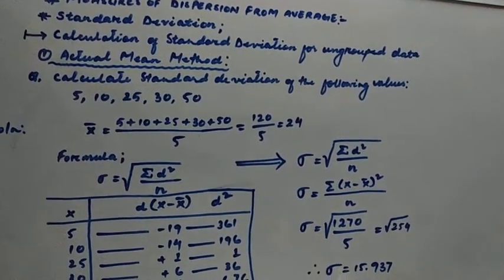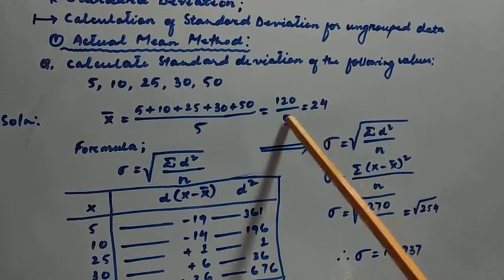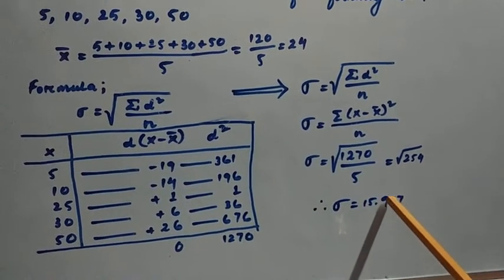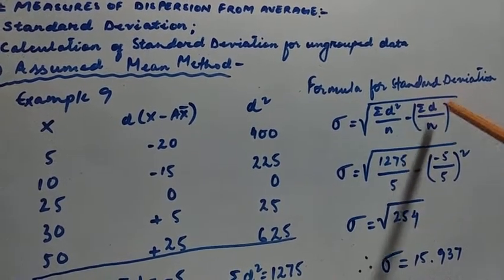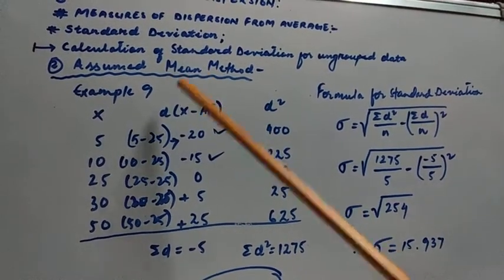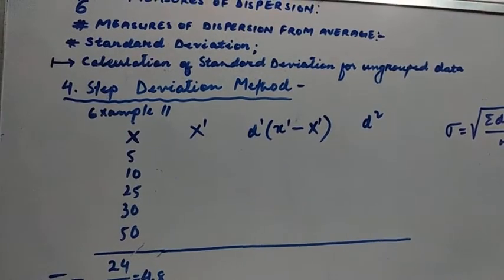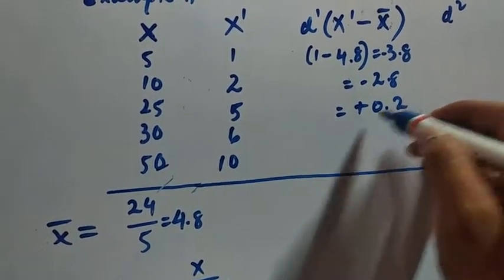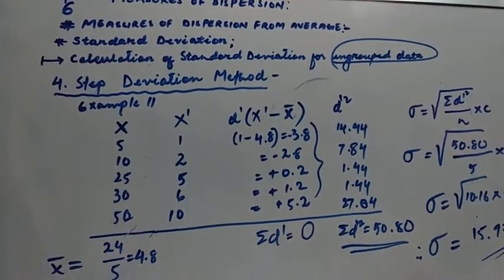Calculation of Standard Deviation for Ungrouped Data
Statistics for Economics Class-XI Chapter-6 Measures of Dispersion: Standard Deviation for Ungrouped Data